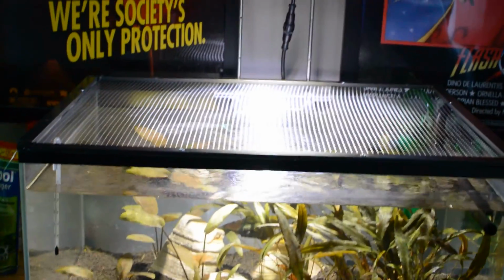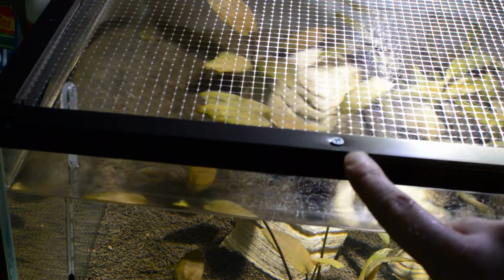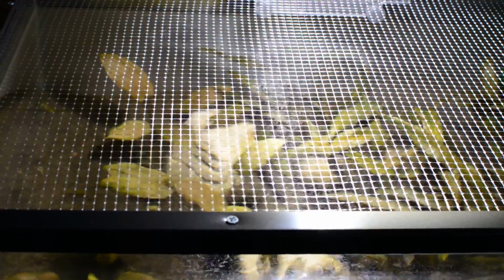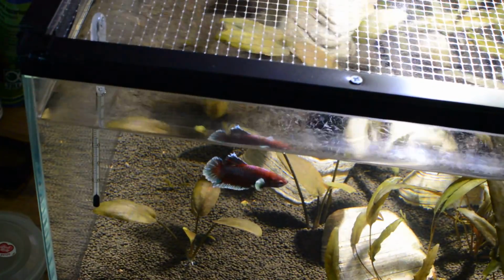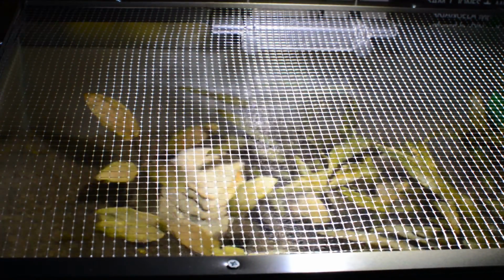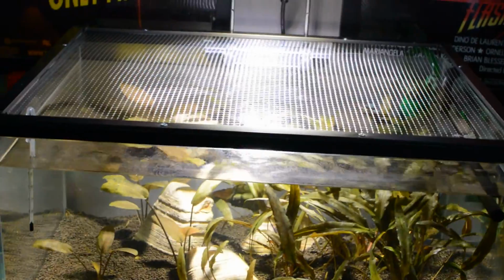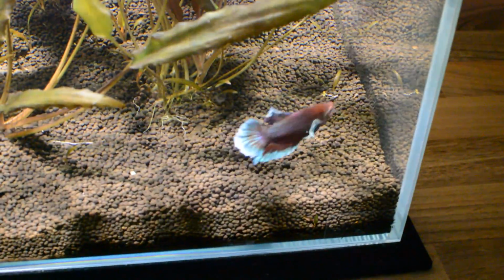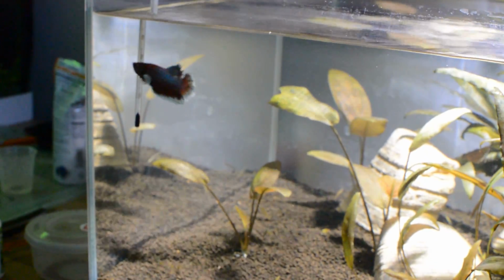Betta Tank - 26-04-2016 - Lid for a TMC Signiture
Hi a quick look at the lid i have for my Betta Tank